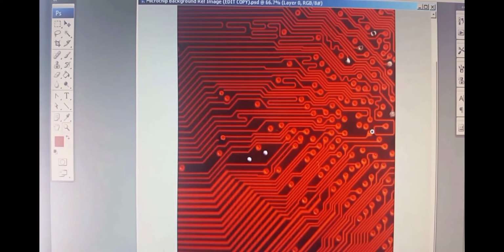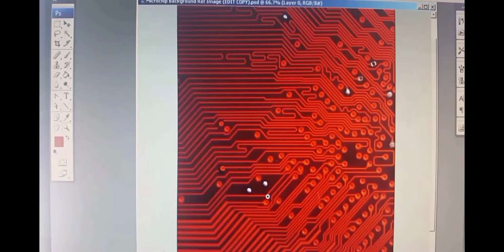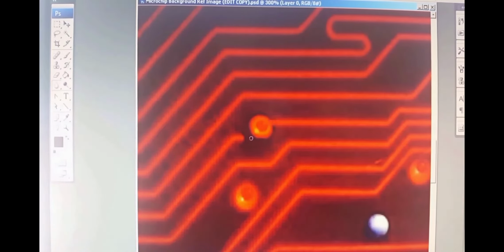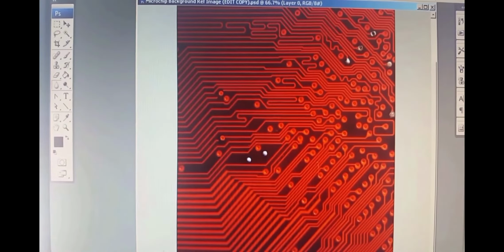Photoshop Image Editing TIPS & TRICKS !!!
This is my very 1st video and wasn't able to use OBS on my older PC so apologize for the low quality filming of my PC's monitor.
I will work on getting an updated version of Photoshop on my newer system as soon as I can afford too.
This will help me to make better screen recorded content for ya'll's!
Thanks for your kind understanding and hope that you will enjoy what I have put together so far. 😊

This background image was level adjusted to my liking 1st using Threshold level adjusting within Photoshop.
You can use this to best suit your needs visually for any background image you desire.
I used it to bring out the overall darkest blacks & make the glow from the lines and dots stand out more.

 Image editing using Adobe Photoshop (older version), methods will work with current Photoshop CC as well.
Digital paint methods, blending tool, smudge tool, elliptical marquee tool & free transform techniques.

Illustration, Graphic Art Good times! 😁

Also if you happened to gain any information from this video tutorial please consider supporting my channel directly
Thanks Very much All proceeds go to helping me make and create better You Tube Videos and Educational Content!

Also if you would like to leave a comment please do so respectfully as I would like to keep this channel appropriate for all creative ages!

Thanks Again & Stay Classy!

"Music was made using a FREE Beat making App called Groovepad.
All similarities to other songs are only because that said person used the same FREE samples in Groovepad APP to create their song with, and tried to claim copyright on it!
I made everything in my video and will not have someone claim copyright on my videos for using a free beat making software that anyone in the globe can use.
Song is Free to use and free to distribute when made from the Groovepad App!
Anyone claiming copyright for using a Freeware Music App or any Company claiming to be a producer of said music is violating Freeware law and Creative Commons Law."